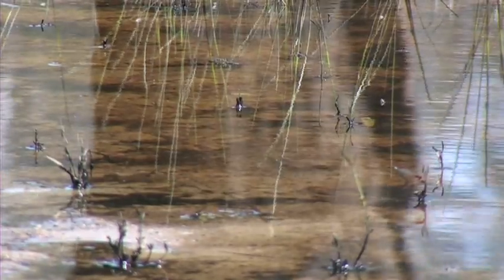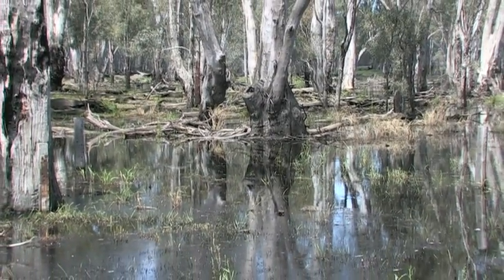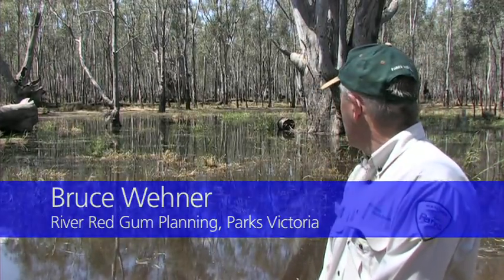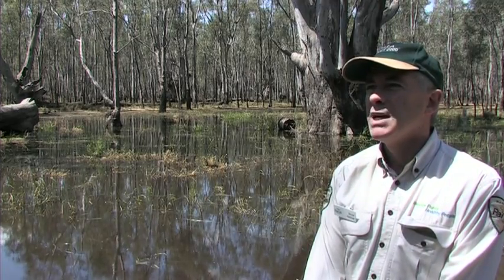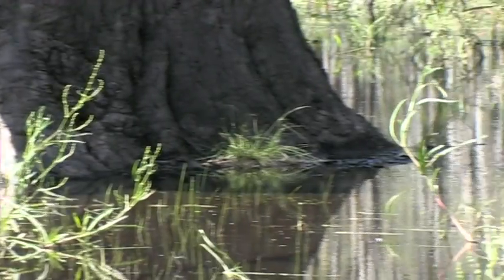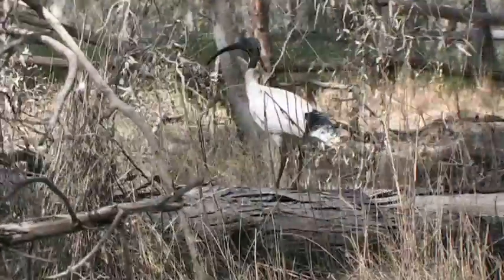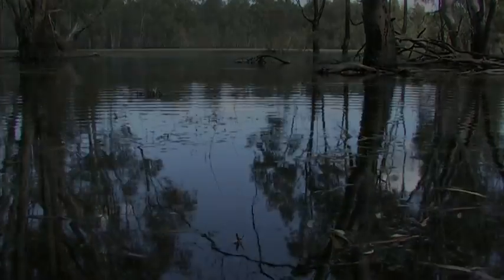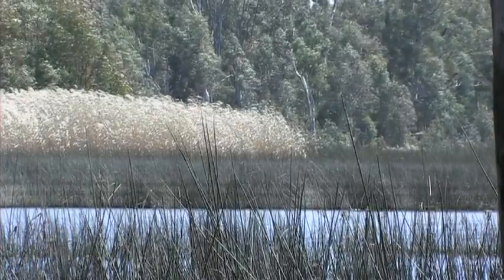Environmental watering at Barmah-Millewa Forest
80 billion litres of environmental water is being delivered to the newly created Barmah National Park.The environmental water release will build on the benefits of the recent flooding in Barmah Forest, creating greater conditions for fish and turtle breeding and improved health of the river red gums.

TRANSCRIPT:

Jane Doolan, Executive Director of Sustainable Water and Environment, DSE:

Environmental watering uses water that's been legally set aside for the environment to actually water key and priority rivers and wetlands.

When we use environmental water, we're actually aiming to achieve the maximum environmental benefit for the water that is available, and our focus changes depending on what sort of year we're in.

In a drought year we're trying to keep key refuges alive, so we maintain drought refuges, we try to avoid critical loss of species and communities with the use of our water.

As it becomes a bit wetter, then we use it to enhance natural events and promote recovery and start to include river flushes for breeding and those sorts of things.

This year we've been watering in autumn, a range of drought refuges, and currently this spring, a range of systems. So we've been watering at Hattah Lakes, and Lindsay-Wallpolla Island, and very recently we've added environmental water at Barmah Forest.

The water started flowing into Barmah from the Barmah-Millewa account around the first week of October. So we were keeping a very careful eye on the natural river flows. And as they started to drop as the weather started to dry, we just used the Barmah account to keep the water levels up to sustain and keep flowing those low-lying creeks and those smaller wetlands.

Keith Ward, Environmental Water Reserve Officer, Goulburn-Broken CMA:

Basically the natural flood occurred from very heavy rainfall in the upper catchments and that's come to flood out onto this floodplain. Because that rate of fall of that natural flood was so quick, we released a small amount of environmental water that was held in storage, to keep the flood elevated within the river.

What that does is it keeps a lot of the wetlands at Barmah-Millewa flooded, just shallowly, but just enough to keep water birds sitting on nests or frogs breeding or floodplain fish in those systems.

Bruce Wehner, River Red Gum Planning, Parks Victoria:

This section here is where the flood has been and receded. So these lower pockets of red gum have still got quite a bit of water still lying in them that could be 30-40 centimetres deep across there. This big old red gum behind me here has obviously received many many floods over its lifetime and its still got the water around its root system and it'll continue to use that moisture for quite a few more weeks yet.

Neville Atkinson, Chairperson, Yorta Yorta Nations:

Blind Charlie can see the changes that have been made in the last couple of months because of the water we've been able to get up into these areas again.

The greenness that's there now, the wildlife is almost singing out for joy now that it's got something to look forward to, they depend on it.

People visiting the forest have actually seen some of the wetland vegetation really sort of 'green-up' and start reproducing. We've heard frogs and we see frogs breeding, frog eggs, and some tadpoles starting.

There's been some turtle breeding and we're starting to see the colonial water birds starting to build their nesting sites.

So the next couple of months will be quite exciting.

ENDS